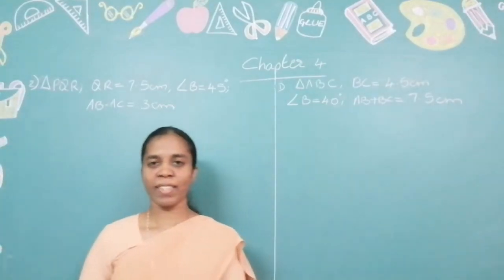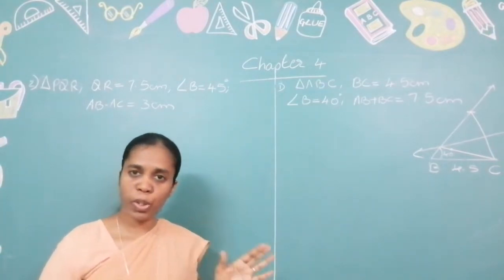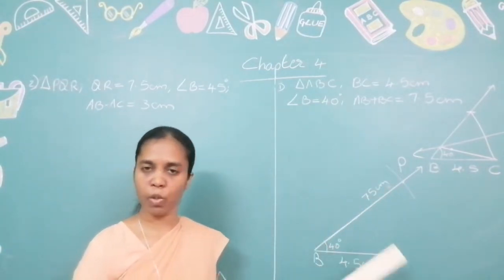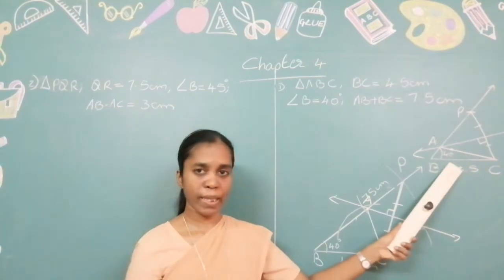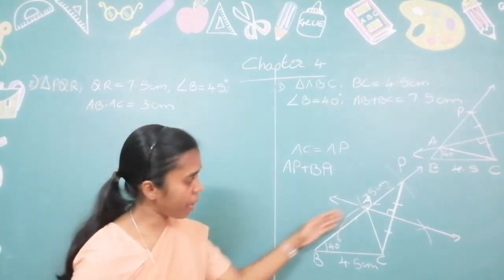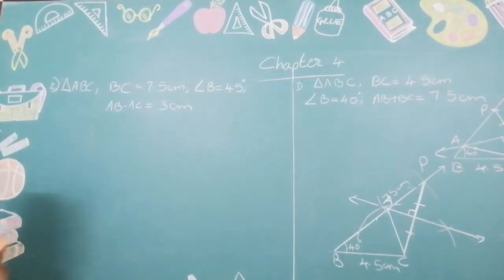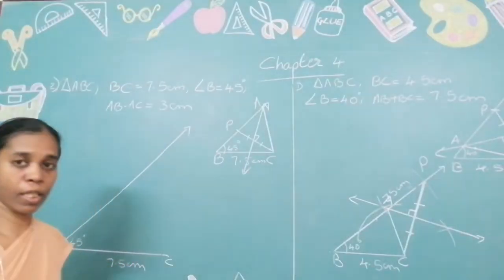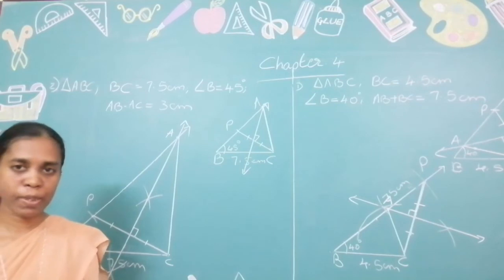9th Geometry Ch 4 Part 1